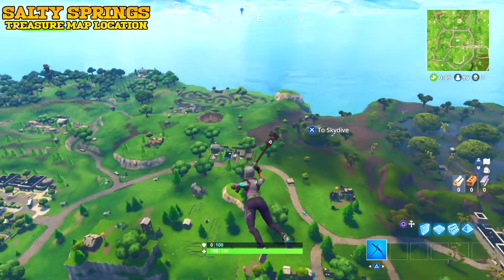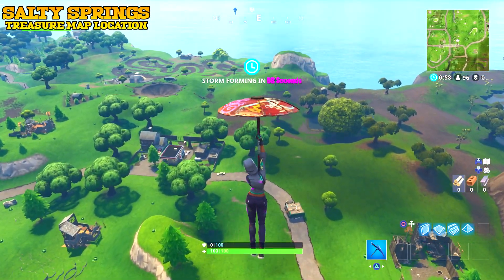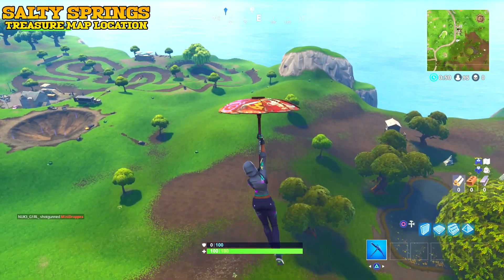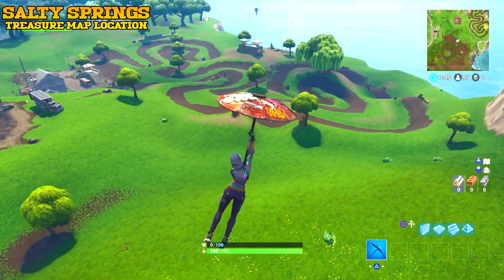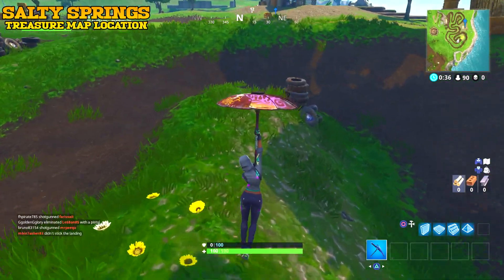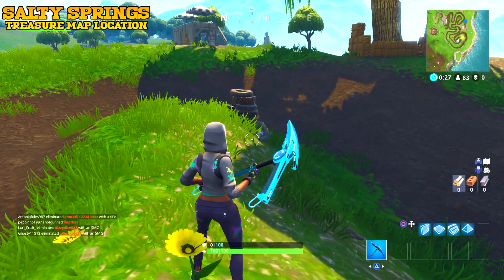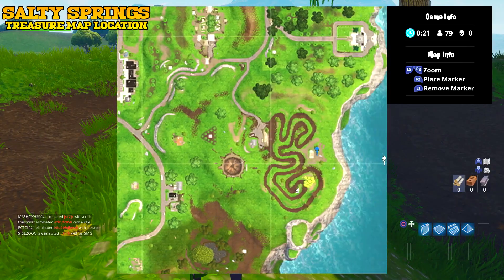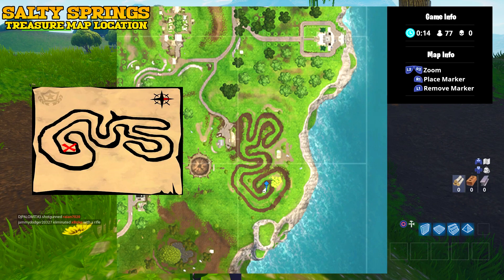Fortnite Battle Royale - Salty Springs Treasure Map Location Guide (Season 4 Challenge)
Fortnite Battle Royale Week 3 Challenge "Follow the treasure map found in Salty Springs" Location.

Playlist to Week 1 And 2 Fortnite Guides.

Fortnite Battle Royale is a free to play game where 100 players drop in, loot up and fight to be the last man,duo or team standing at the end for the epic victory royale.

Fortnite Batle Royale Season 4 Week One Battle Pass Star Guide.

I do reaD all YouTube comments and try to reply to all of them.

Drop a like on the video if you like it and want to see more.